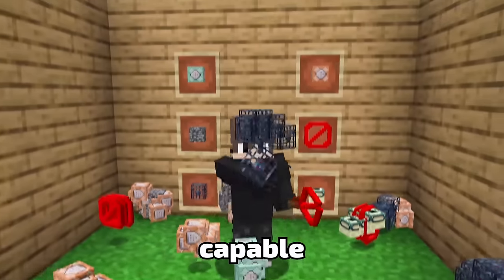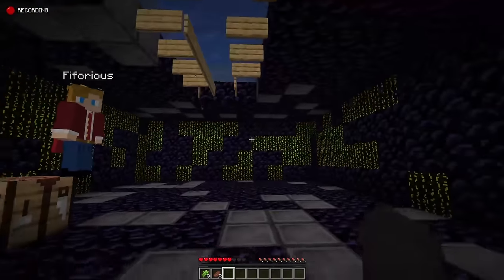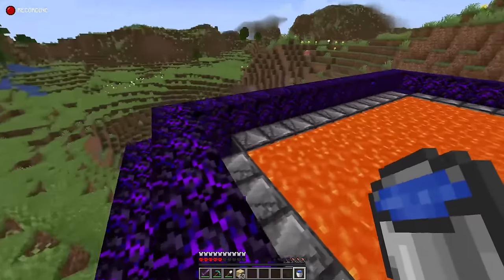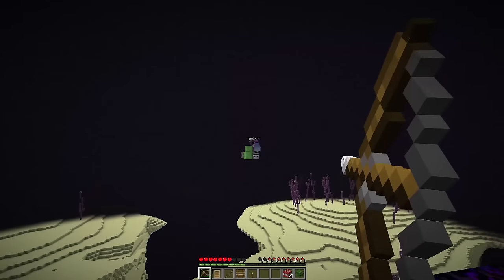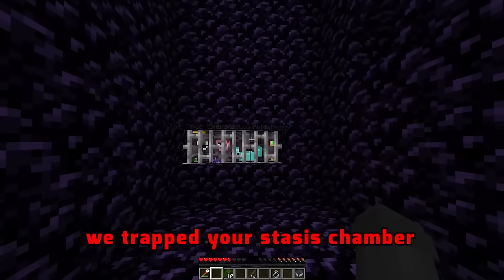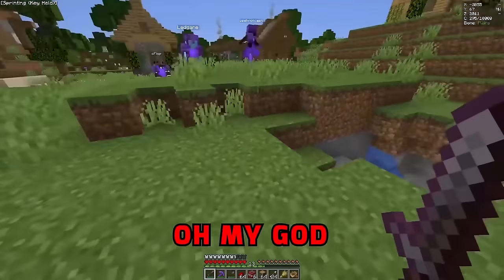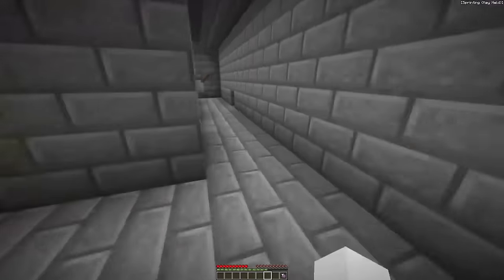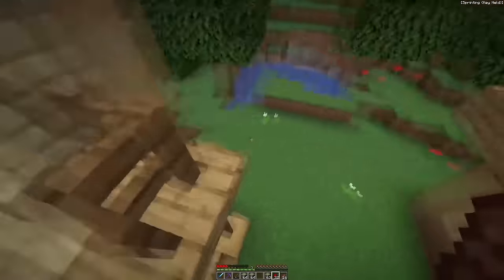Why I Removed my ENTIRE WORLD: THE MOVIE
IGN - MinecraftCurios
Editor Twitter - @archiealfrey
Alias - Ledgy